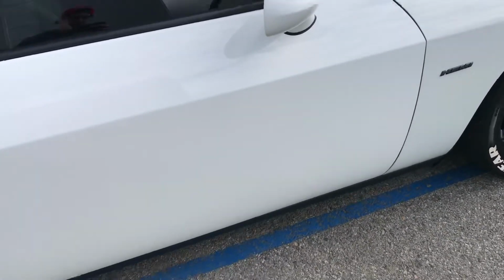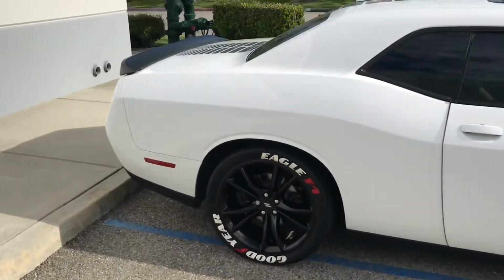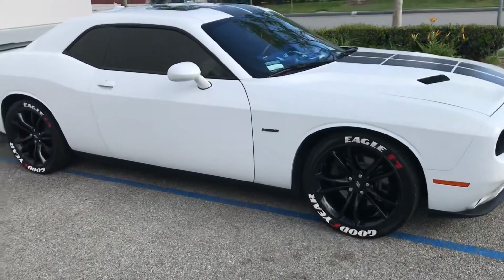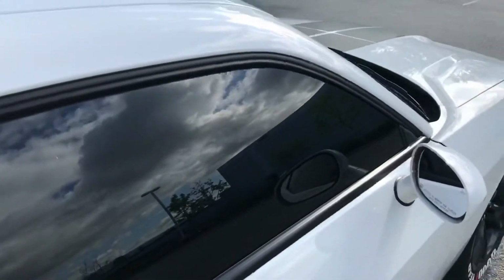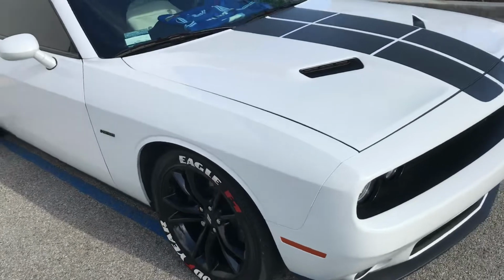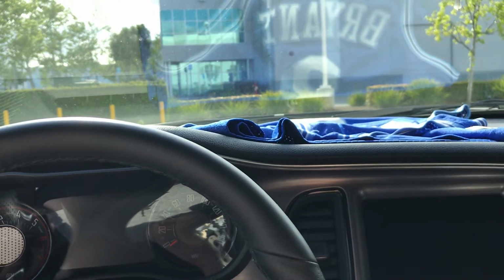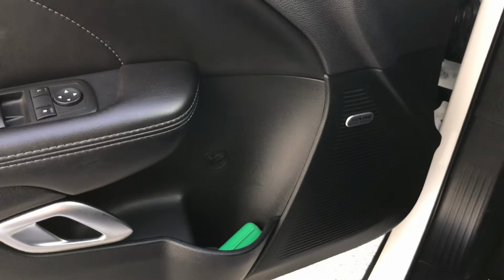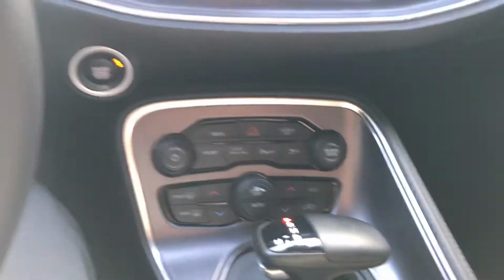Upgrade? is it worth it?? 2017 Dodge Challenger R/T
Hey everyone, just a different type of video to show you guys what I drive on the daily . Wanted to see if some of you can relate to my car or have options on me trading it in. Thanks! IG: Lightskinpaisa